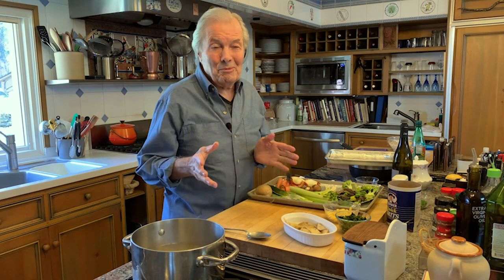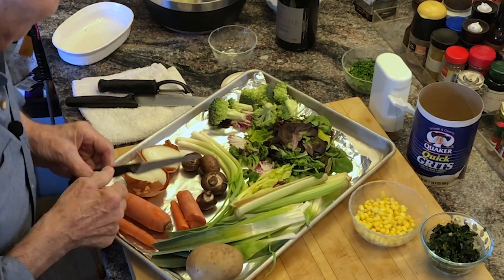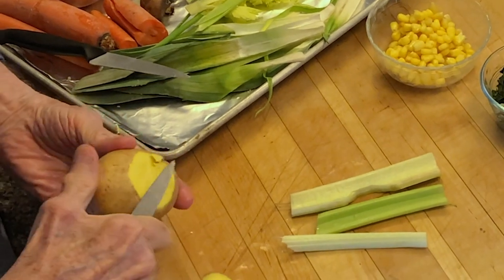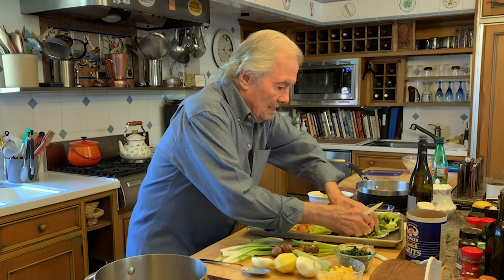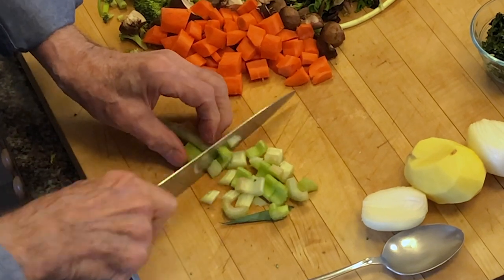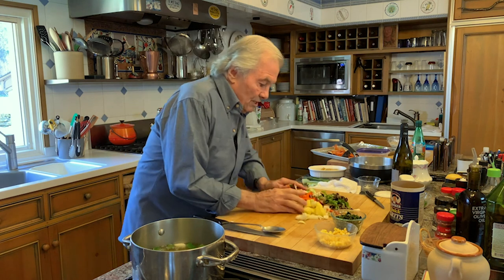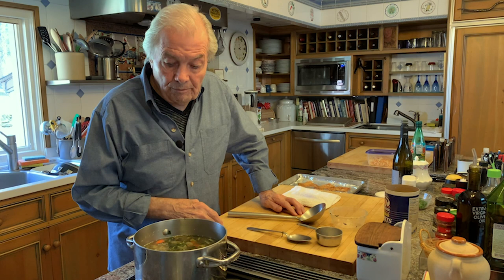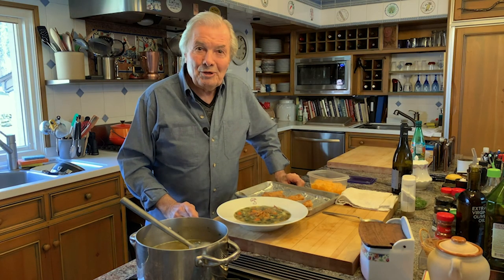Recipe of the Week: Jacques Pepin's Fridge Soup